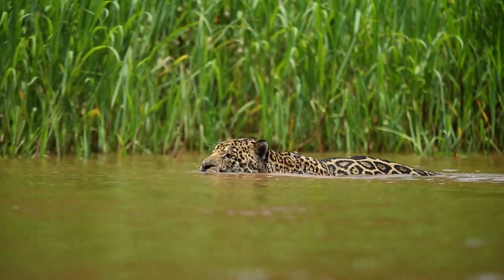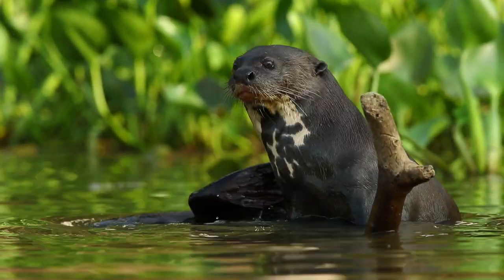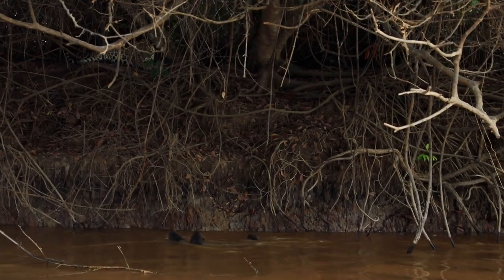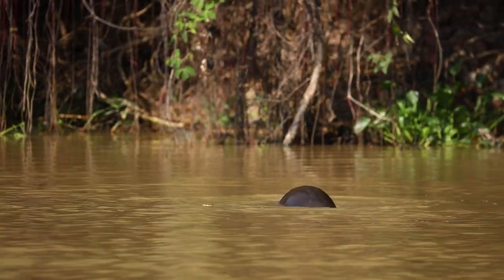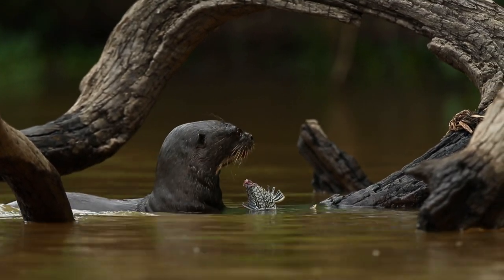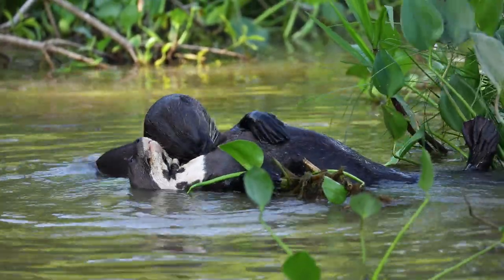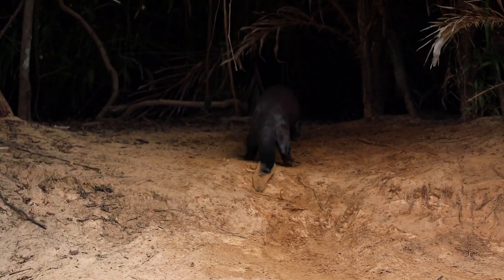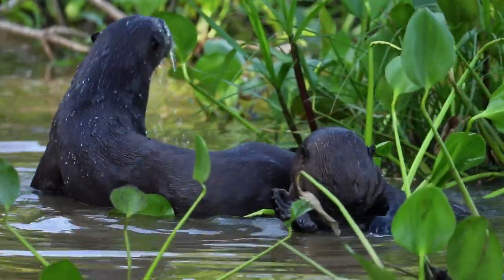Otters of the Pantanal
The Giant River Otter is a common face when on tour in the Pantanal, mainly the northern Pantanal. With a population of over a 1000 otters the Pantanal plays host to more than 20% of the total remaining population.

You'll enjoy your time with these incredible creatures when visiting the region, and this video showcases them in a little more detail.